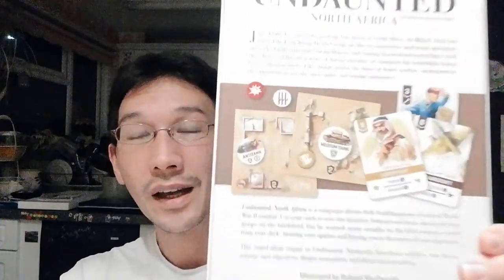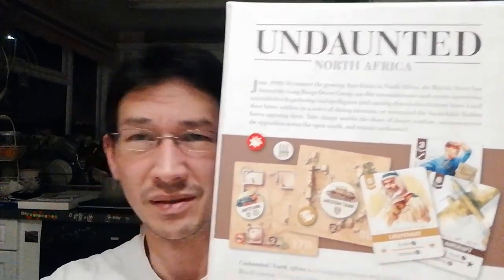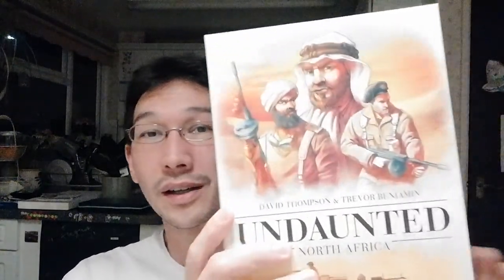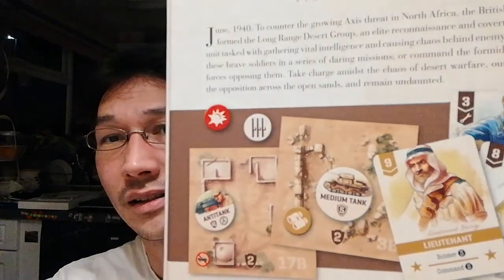Undaunted Normandy - Final thoughts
My generally favourable impressions of this series, and a bit of a look at Undaunted North Africa.

Edit: From 4:30 to 5:20 I mistakenly state that a close assault element is lacking and that opposing units cannot occupy the same space. In fact, units can enter and also leave without restriction spaces that are occupied by enemy counters. Apologies for any confusion I have caused with this!